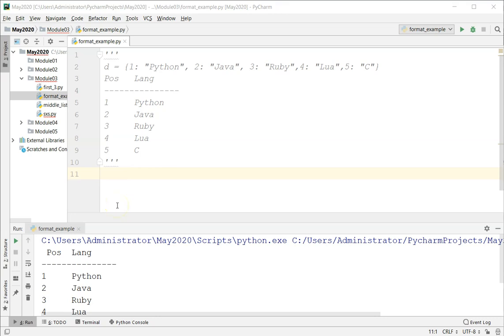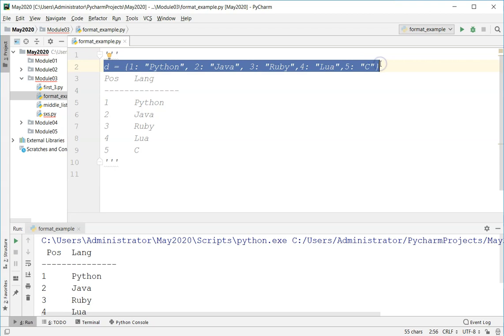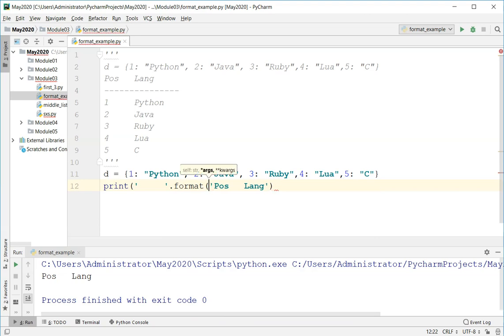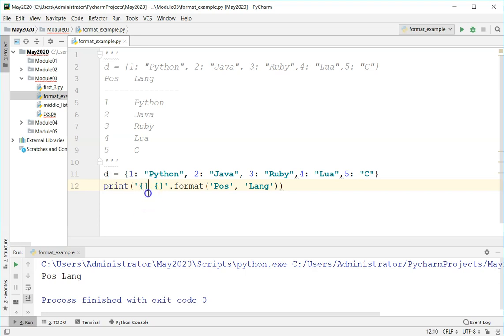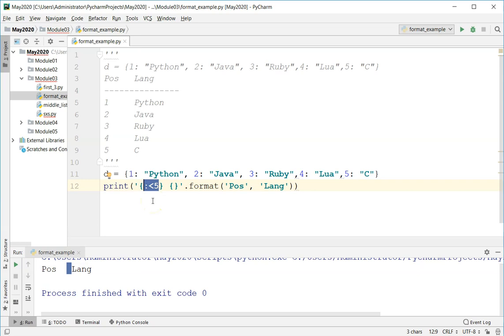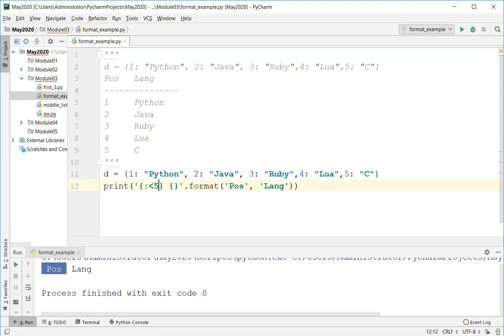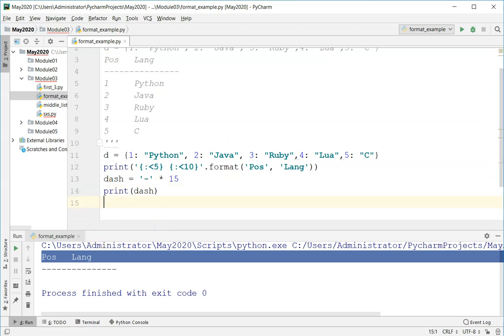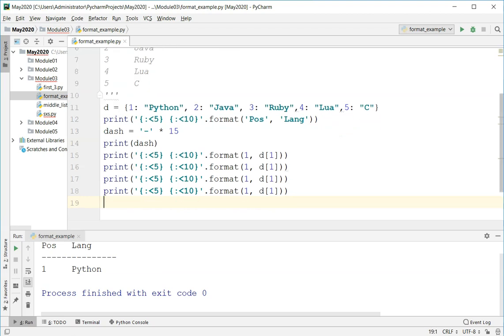17 Format Exercise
This is an exercise on how to use the method format(). Here, we tend to use the information from a dictionary and print the data in a table. The dictionary dict1 is defined as follow:

d = {1: "Python", 2: "Java", 3: "Ruby",4: "Lua",5: "C"}

The output should look like the following:

Pos   Lang
1     Python
2     Java
3     Ruby
4     Lua
5     C